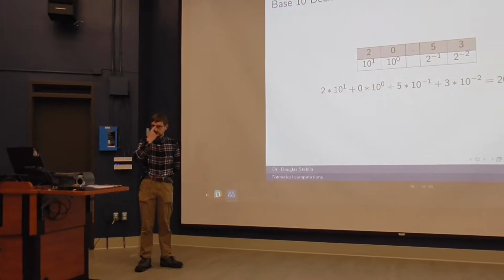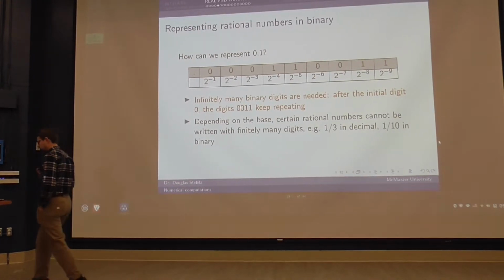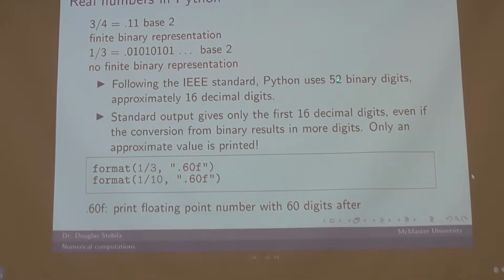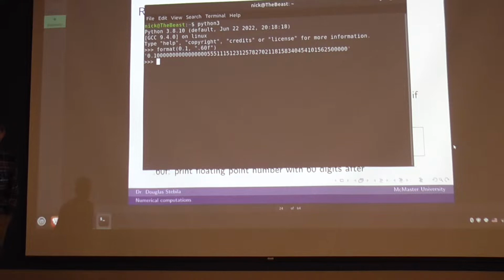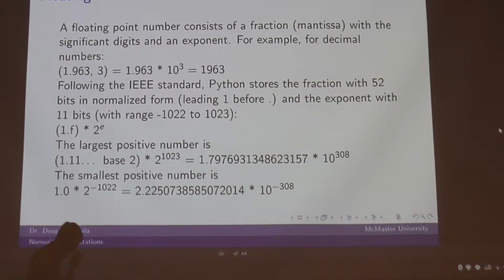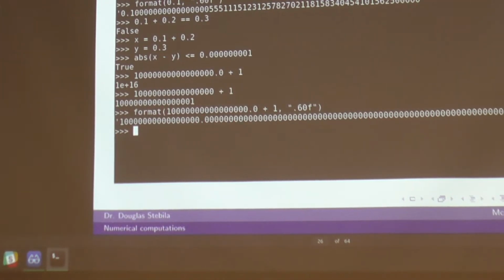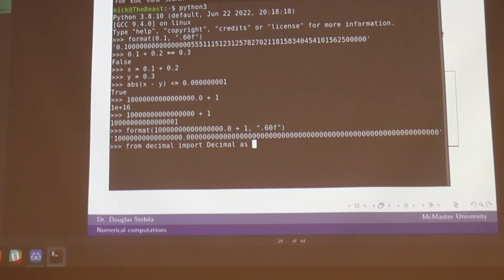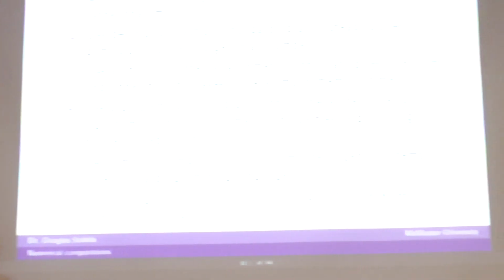COMPSCI 1MD3 - Fall 2022